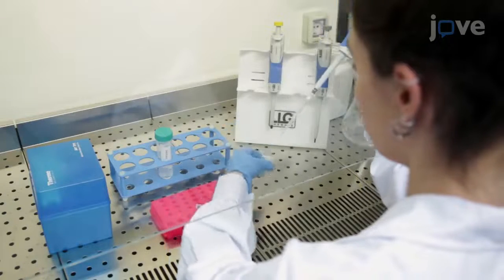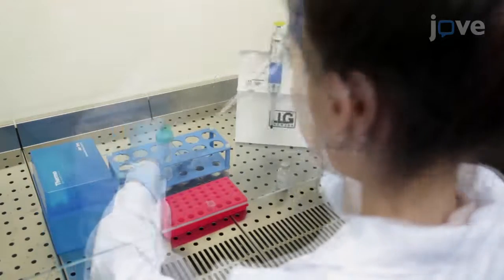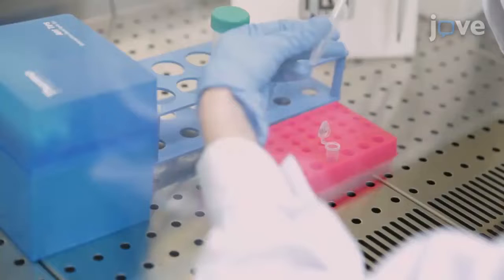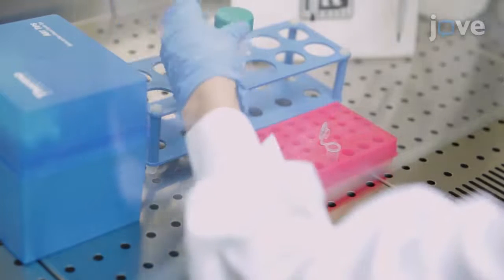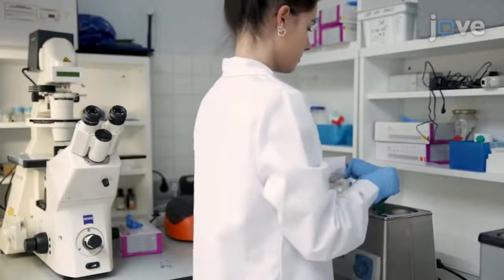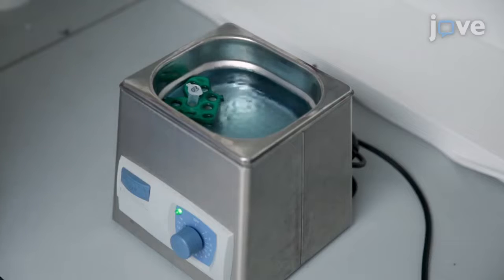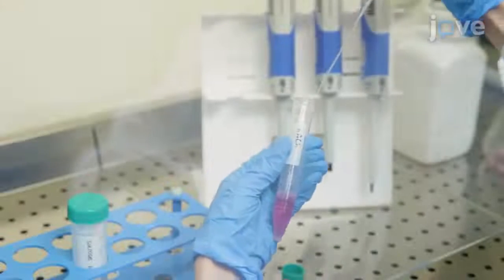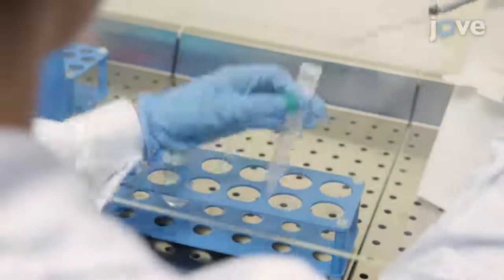Culturing Mammalian Cells In 3D Peptide Scaffolds l Protocol Preview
Culturing Mammalian Cells in Three-dimensional Peptide Scaffolds -  a 2 minute Preview of the Experimental Protocol

Nausika Betriu, Lourdes Recha-Sancho, Carlos E. Semino
Ramon Llull University, Tissue Engineering Research Laboratory, Department of Bioengineering, IQS-School of Engineering; Hebe Biolab,;

Here, we present a protocol to obtain 3D-culture systems in self-assembling peptide scaffolds to promote the differentiation of dedifferentiated human articular chondrocytes into cartilage-like tissue.